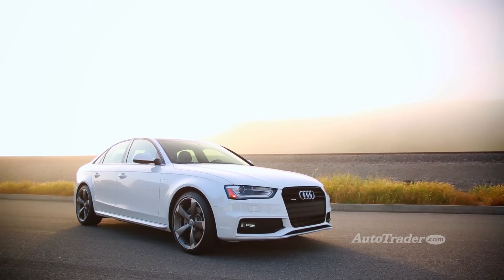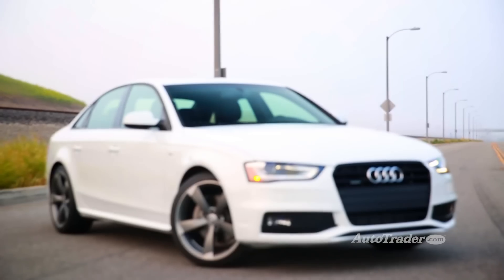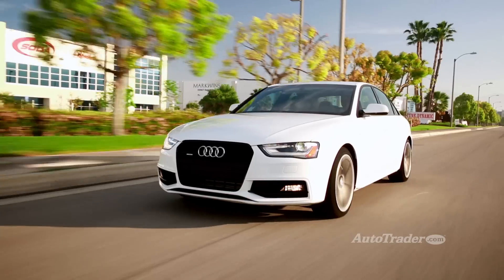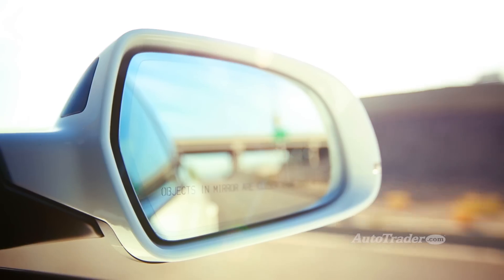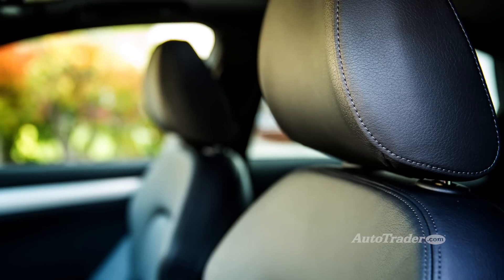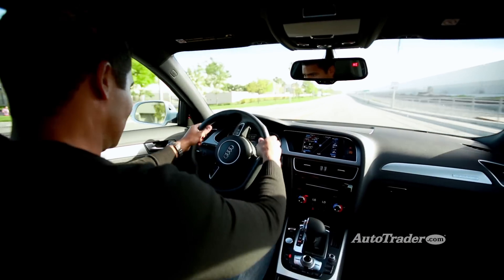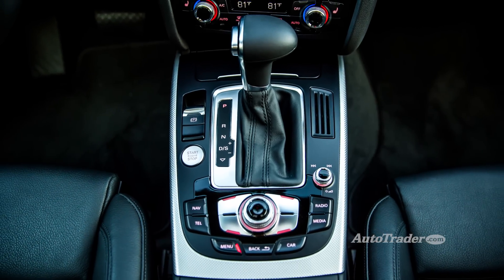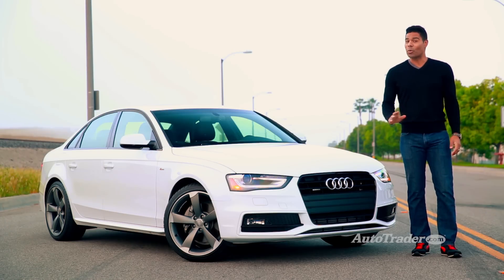2015 Audi A4 | 5 Reasons to Buy | Autotrader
The 2015 Audi A4 isn't the newest sport sedan on the block, and for some shoppers, that's a strike against it. But if you ask us, this old dog has plenty of new tricks. Whether you're talking about outer or inner beauty, or just about year-round driving performance, you'll find it all in this accomplished Audi. Here are five reasons why the A4 is still fresh enough to compete.
Timeless Styling
Some sport sedans try to catch your eye with over-the-top styling cues, but the A4 is understated to the max. That means it'll look as sharp 10 years from now as it does today. Sure, you get some nice alloy wheels and LED lighting, but otherwise, this Audi plays it cool. That doesn't mean it's a wallflower, though; there's an undeniable premium vibe from every angle. You could say it's just comfortable in its own skin.
Do-It-All Engine
The A4 only comes with one engine, but it's a star. VW/Audi's familiar 2.0T 4-cylinder is tuned here for 220 horsepower and 258 lb-ft of torque, which is more than enough for daily driving. The torque is the real key, because it comes on right when you start accelerating, so you'll feel like there's a lot more power on tap for everyday maneuvers. But you also get up to 32 miles per gallon on the highway, so there's no penalty for all that oomph.
Tenacious Handling
Although front-wheel drive comes standard, most A4s are equipped with quattro all-wheel drive. It'll save your bacon when the road gets slippery, but that's not all: On dry pavement, all four wheels claw for traction instead of just two. That makes the A4 one of the most secure handlers in its segment as well as one of the sportiest cars to drive. Of course, the A4 quattro will be particularly popular in snow-belt states where all-wheel drive is nonnegotiable.
Sumptuous Cabin
It seems like Audi's always on top when it comes to cabin quality, and the A4 lives up to the legend. The materials are luxurious all around, and Audi's MMI system does a great job with infotainment functions, too. If you get the MMI Plus setup with navigation, the control knob is on the console between the seats, right where your hand rests when you're driving. Moreover, all the levers and buttons move with a well-damped precision that just feels rich. If you're looking for a sport sedan that seems nicer than its price, the A4 might be number one.
Surprising Value
We don't usually think of Audis as being value-packed, but the A4 might surprise you. Standard features include a sunroof, 3-zone climate control, Bluetooth and a 10-speaker stereo. You even get leather upholstery as standard, whereas many rivals give you synthetic leather to start. And if you want mobile Wi-Fi and Google Maps integration, Audi can hook you up with those items, as well.
Autotrader Says
We're not saying that the 2015 Audi A4 is aging like a fine wine, but it's certainly holding its own against the upstarts. If you're shopping in this segment, don't count it out.